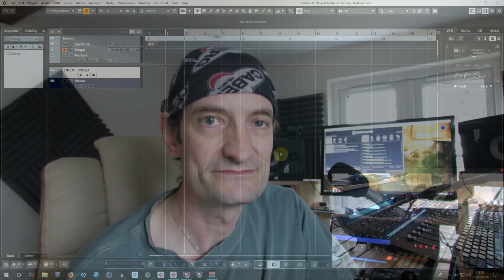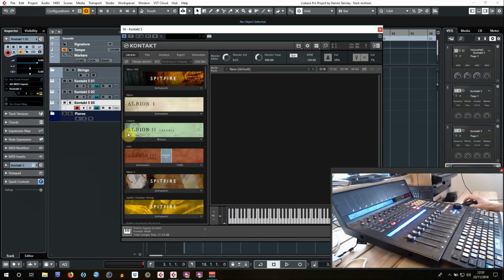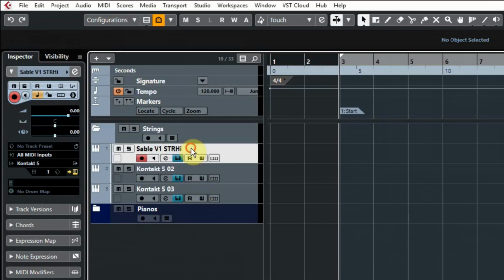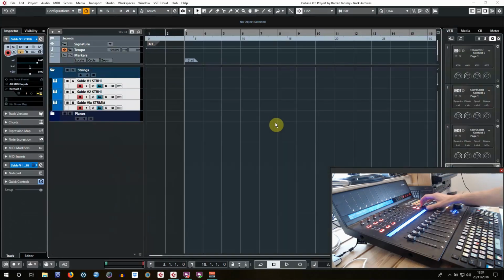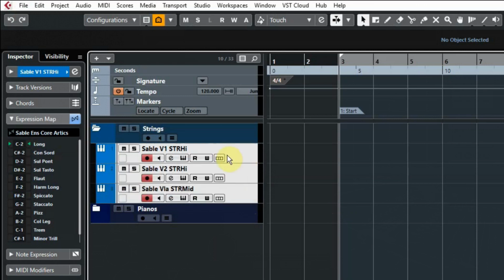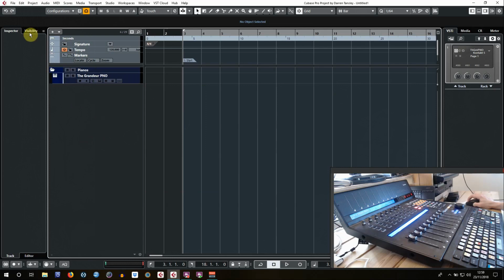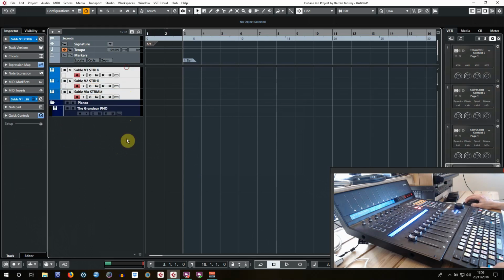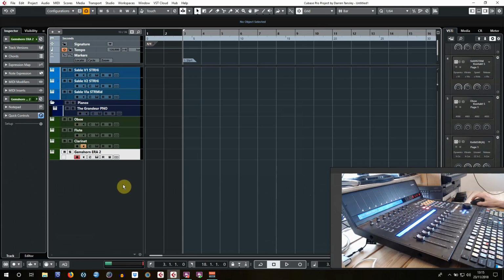Cubase 10 - Raiders of the lost Track Archives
A quick guide to Cubase Track Archives which I’ll be using in future videos. What are they; how do you set them up and why are they one of my top 5 favourite features in Cubase? Unlike many of my go to features you don’t have to spend hours setting these up to save time later on. Whenever you get a favourite set of track layouts or instruments just the way you want them, take a few seconds to export as a track archive and you’ll be able to go back to them whenever you want.

The “Lost in Translation” videos are designed to be standalone hints and tips for home studio users but they will compliment my other “Living with the Qcon Pro X” series if you joined the channel because of that. Combining hardware and software can be a frustrating business so if we can help each other out it’ll free us up to do what we really want – make music.

You can join me on Twitter, Instagram or Soundcloud and if you’re into like and subscribe rest assured I’ll upload lots of other helpful hints that I’ve learned along the way. Remember I’m just a home studio user trying to pass on information so don’t feel compelled to join the channel if your inbox is already bulging – just pop by every now and again and check on my health.